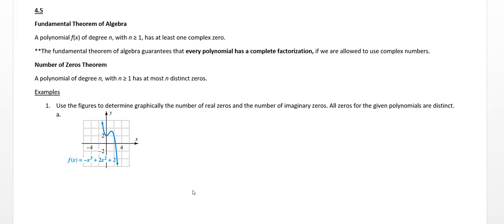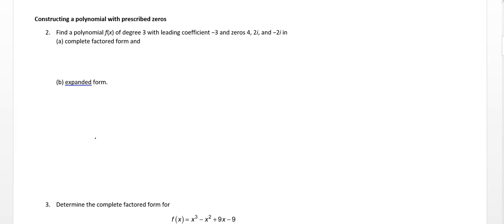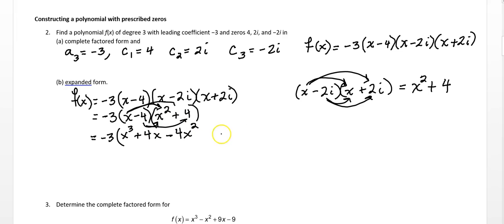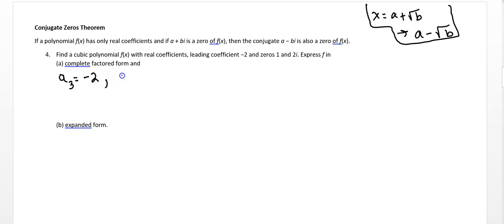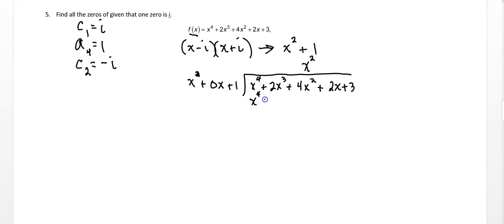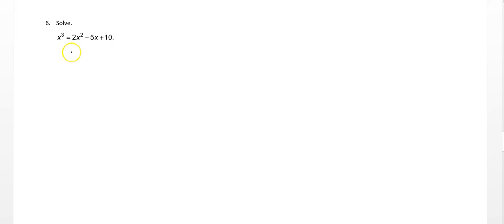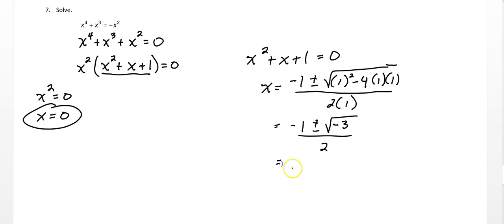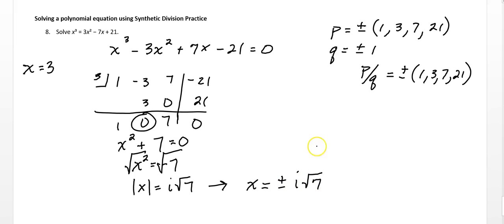MATH 1314 4 5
Fundamental Theorem of Algebra, Conjugate Zero Theorem